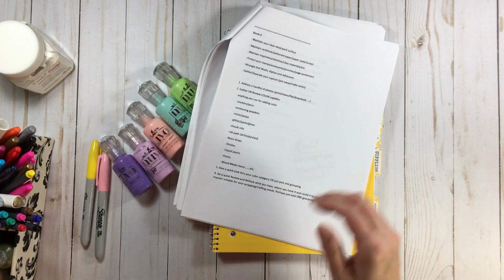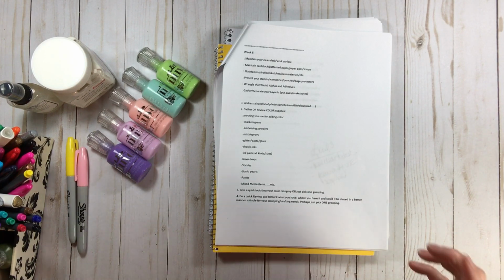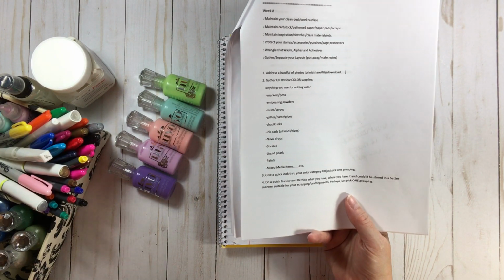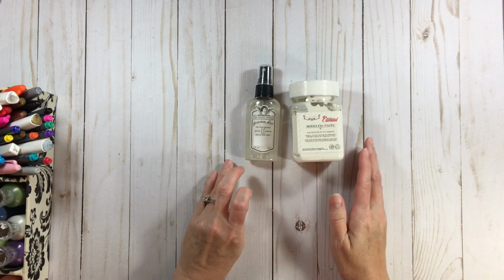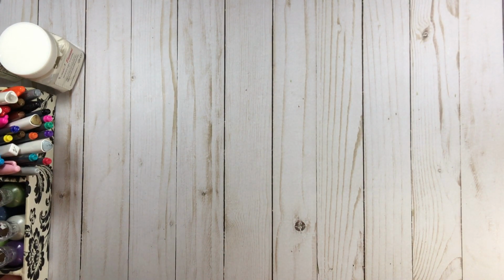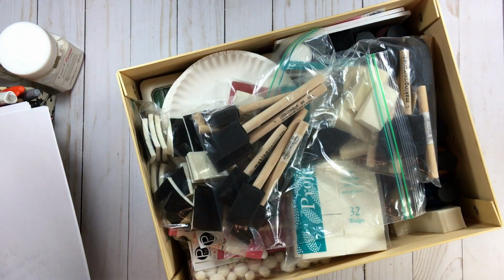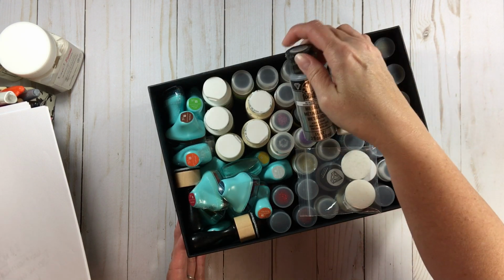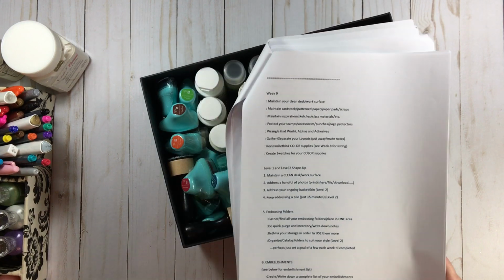Summer Space Shape-Up // Round 2 (Week 8)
Today we re-visit our Summer Space Shape-Up Series.
Visits Deborah's Facebook Group for the PDF.
Visit the Playlist for lots of videos.
Level 3 Notes listed below.
Get your Space in Shape and Record the Story all Summer!

// Level 3 NOTES
Week 1: Spruce-up your space with some new inspiration:
   artwork, décor, worksurface revamp

Week 2: Deep clean trimmer and cutting tools,
   reorganize and regroup colored cardstock,
   look into a class/challenge for Summer inspiration

Week 3: More focus into your paper sections/categories,
   perhaps look thru your Summer collections/papers,
   work on a listing/place in notebook of your paper groups

Week 4: Hard look into your Paper Pads- Safety First!
    where are your paper pads- is it safe and also accessible,
    time to consider a listing or inventory of your paper pads,
    focus on ongoing projects: list, prioritize and set deadlines

Week 5: Stamps & Scraps: Purge, Put-Away and Plan
    look at Stamps- do you want to USE them or LOSE them,
    either make them more visible and accessible; or take inventory,
    find a home for roller date stamps and stamp accessories,
    clean stamping blocks, contain and label stamp accessories,
    look at Scraps- do you want to USE them or LOSE them,
    purge OR make a plan for them, then PLAY with scraps

Week 6: Divide, Label and Define divided page protectors,
   perhaps find a new system for protectors for easier access,
   take physical inventory of punches, create a catalog/binder,
   perhaps find a new system for punches for easier access,
   washi-lovers unite! re-think how you access your washi,
   perhaps move a sampling of washi closer to desk and find a
   new system for your washi collection- no matter the amount

Week 7: Plan a project/goal date to put all Layouts in Albums,
   establish a home/routine to continue putting layouts away,
   think about dividing your Alphas into the way you 'use' them,
   set-up a place/label where you adhesive overflow resides

Week 8: Look and jot down ALL the supplies you use for color,
   do you need to update or complete color swatches,
   re-think about the container and placement of these supplies,
   focus on how you can use these items more- perhaps move
   closer to your work surface and/or something like a 'scrap spin'